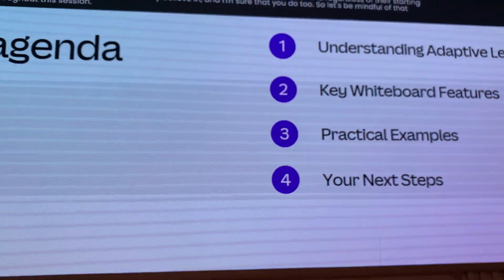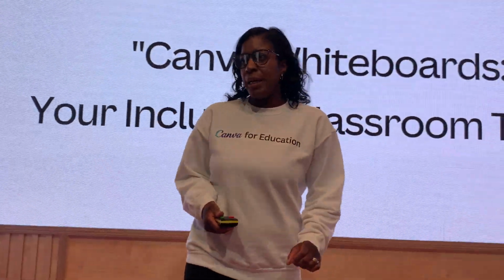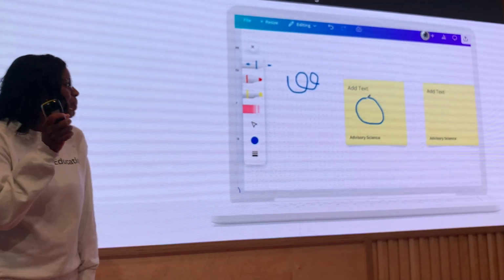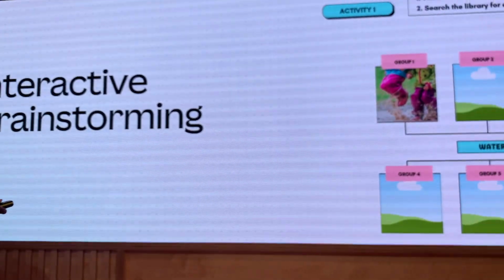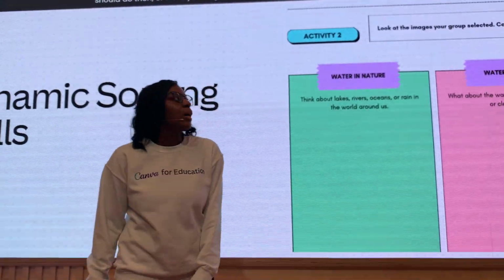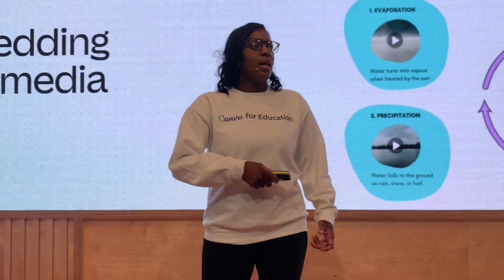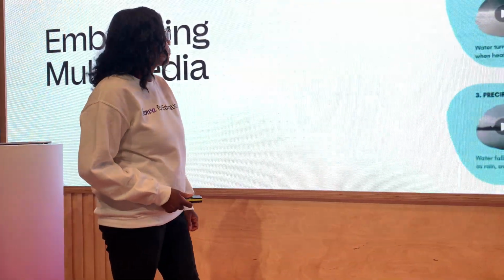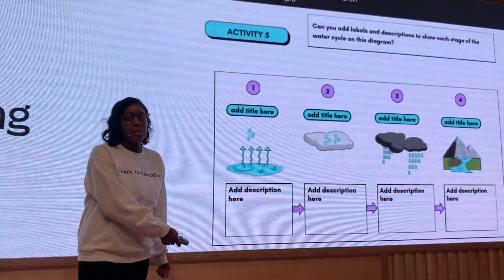The Future of Adaptive Teaching — BETT 2025 Highlights You Missed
Teaching isn’t one-size-fits-all. This talk from BETT 2025 explores how adaptive learning, powered by Canva Whiteboards, creates inclusive, interactive, and impactful learning environments. Whether you’re working with diverse learners, managing SEND and EAL needs, or just looking for ways to bring more collaboration and creativity to your lessons, this session offers practical, time-saving ideas to help you succeed.

What you’ll learn:
 • Real-time collaboration for dynamic lessons
 • Multimodal approaches to engage all pupils
 • Tools like sticky notes, draw tool, and quizzes for adaptive teaching